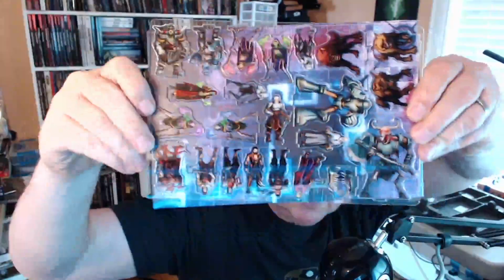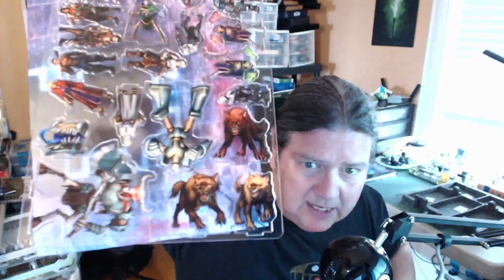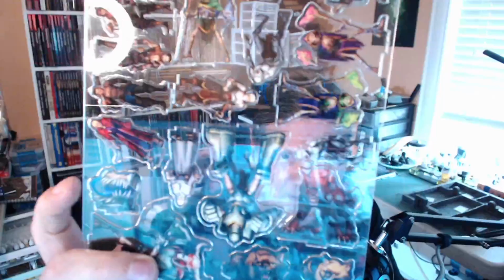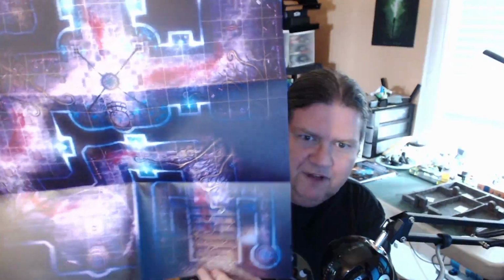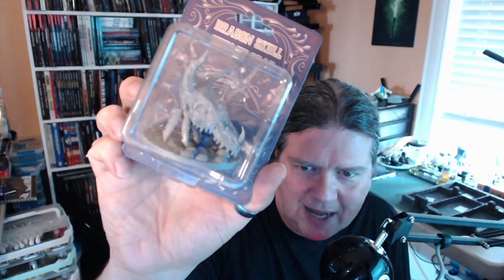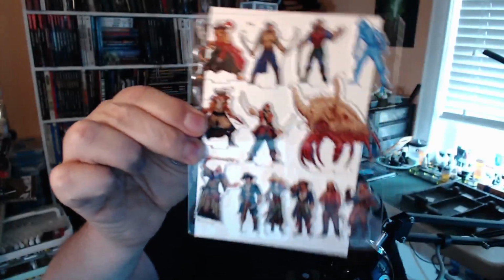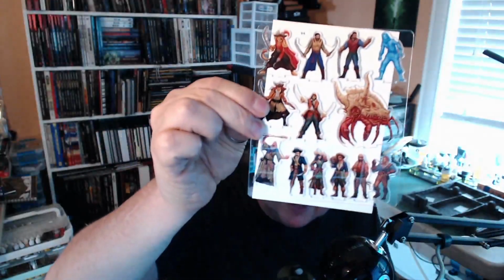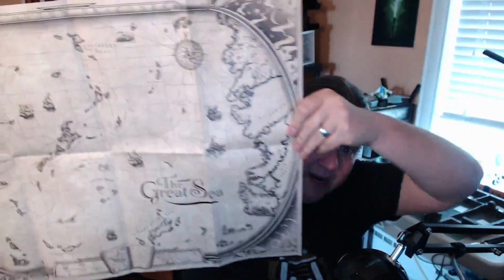Mr. Mean Speaks! Dungeon in a box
I go thru the contents of May's Dungeon in a box!